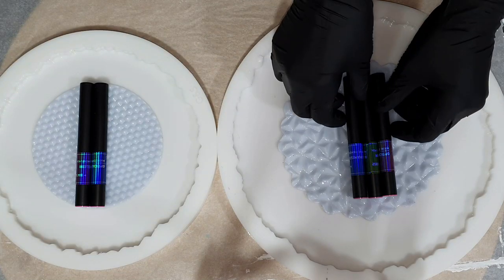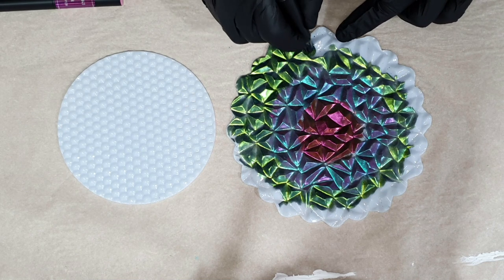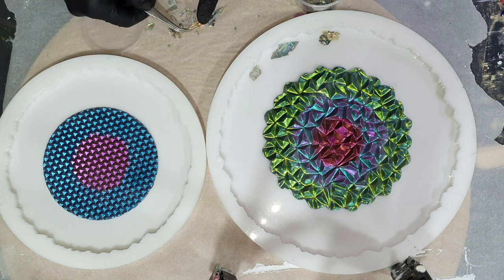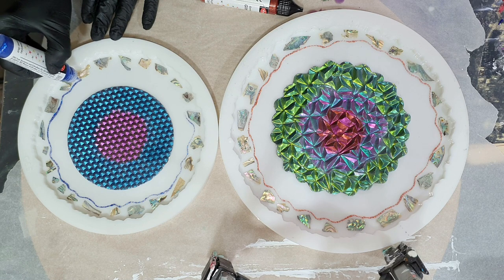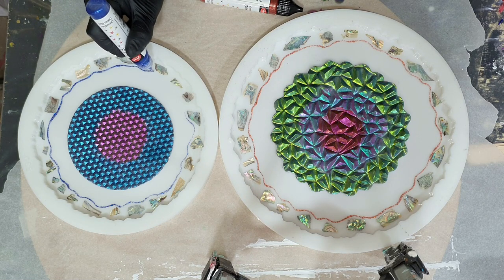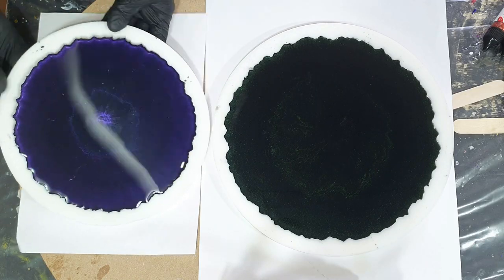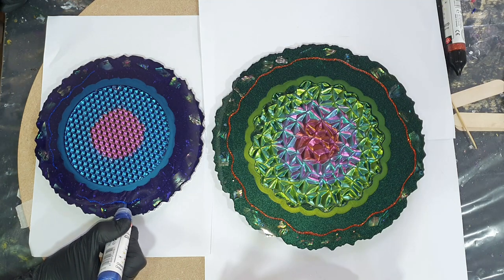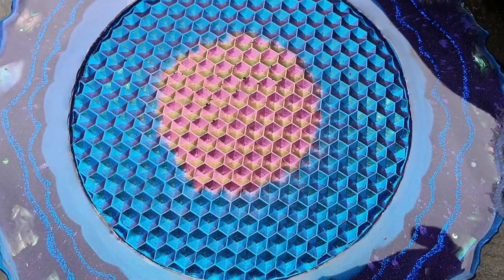DIY Geode Resin Tray using Special Chameleon Pigments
Video 430. In this video you can watch me make a geode resin tray. I'm using special chameleon pigments that I'm dry brushing op top of silicone inlay molds. A nice diy project. I show the whole process of how to make this geode resin tray using chameleon pigments.

EUROPE/REST OF THE WORLD: Etsy Shop ArtbyPetraJongbloed
Materials used:
THE NETHERLANDS
Silicone Molds
Just Paint Twinkling Forest
Just Paint Amethyst
Just Paint Abalone Shells
Resin Pro Art Pro
Resin Pro Black
Viva Decor Glitter Pen
ENGLAND
Resin Pro Top Pro
Just Paint Mica Pigments
USA
Silicone Molds
Just Paint Amethyst
GERMANY
Silicone Molds